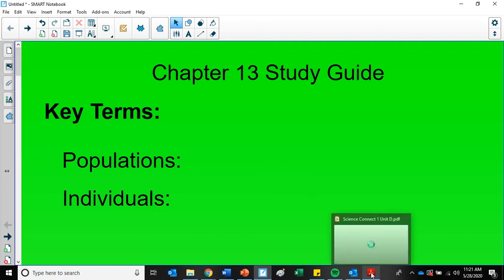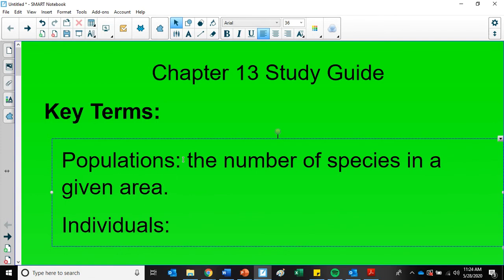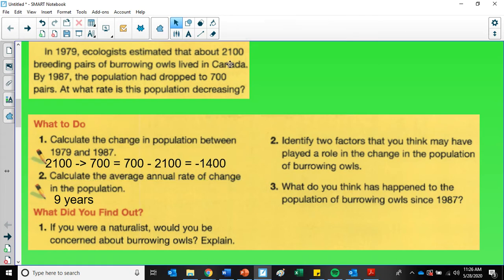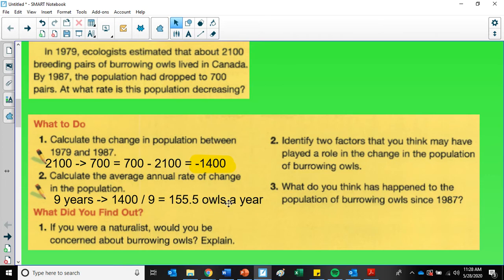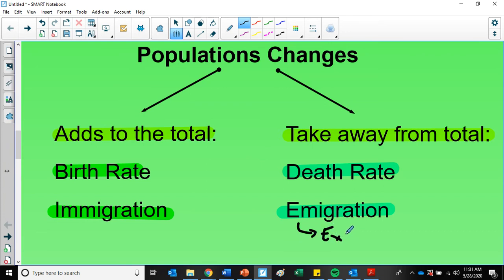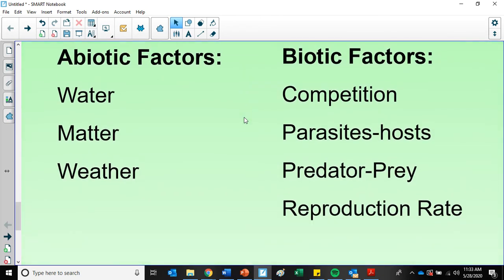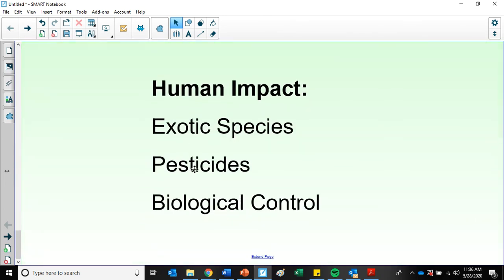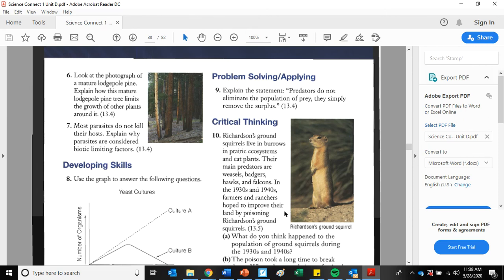Science 14 Ch. 13 Study Guide